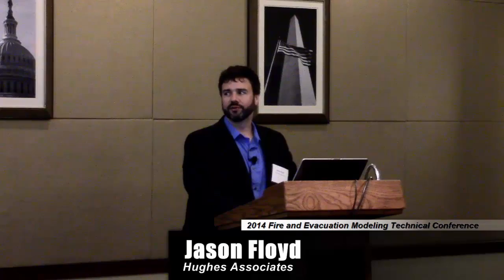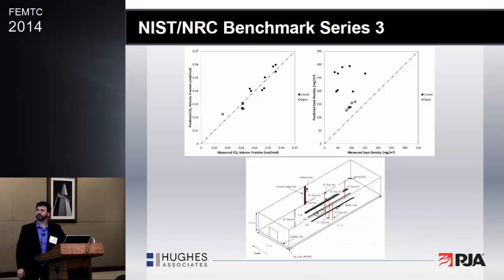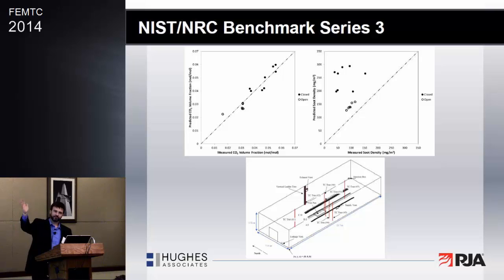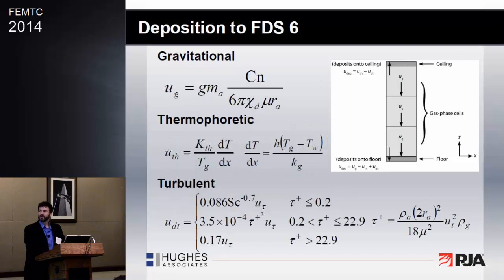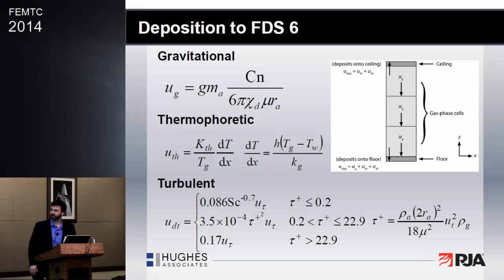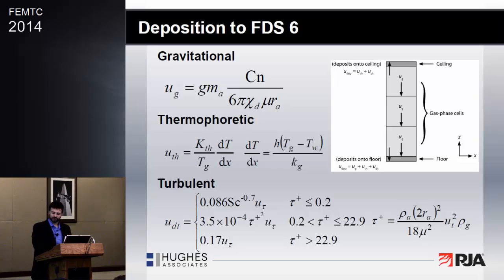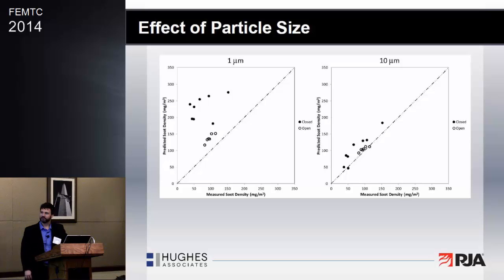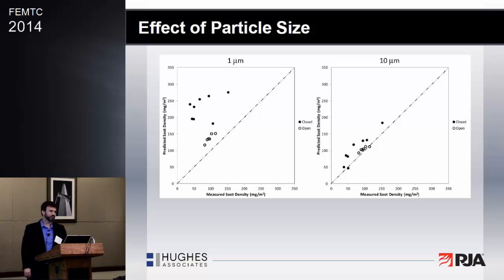FEMTC 2014 D2-A-1: Jason Floyd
Impact of Soot Particle Size and Agglomeration on Soot Deposition - Jason Floyd, Hughes Associates | RJA Group